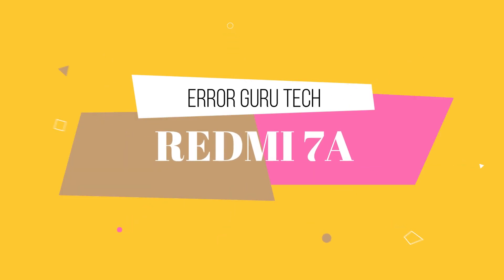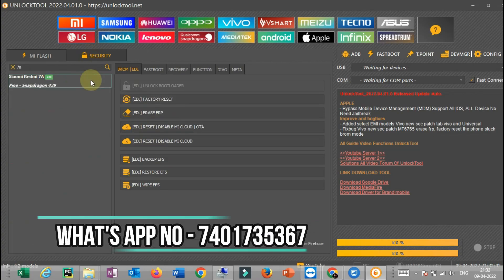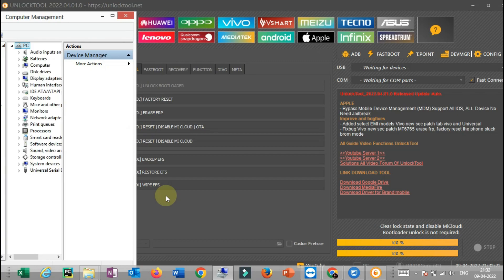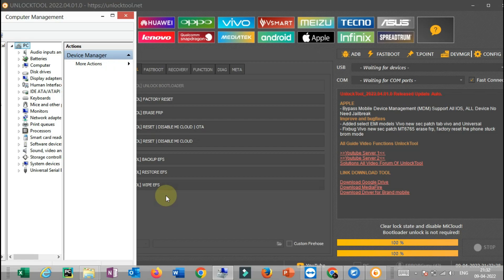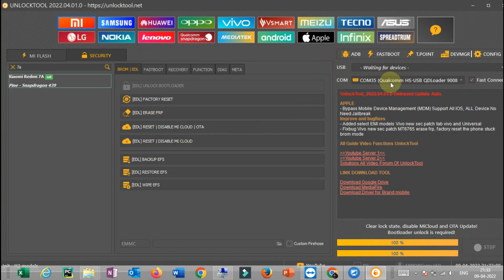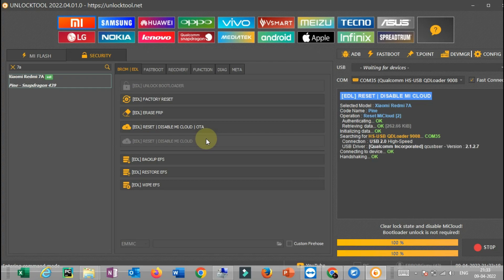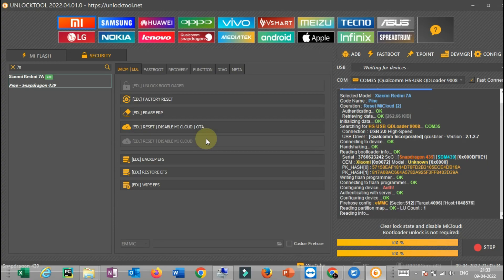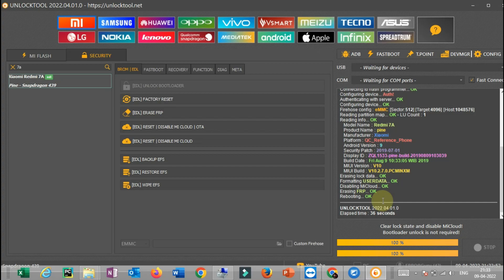REDMI 7A FULL REST/ MI/ FRP | ERROR Guru (TAMIL)